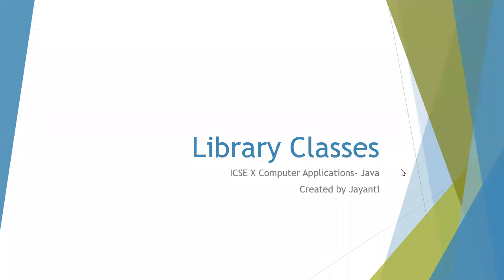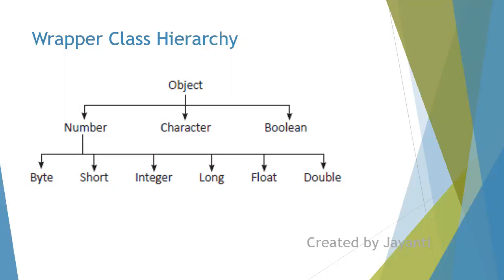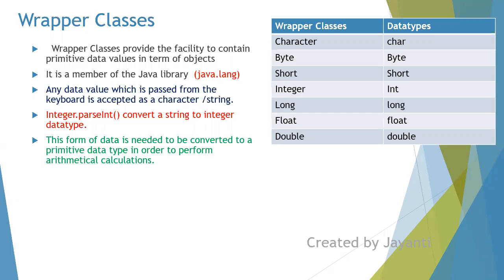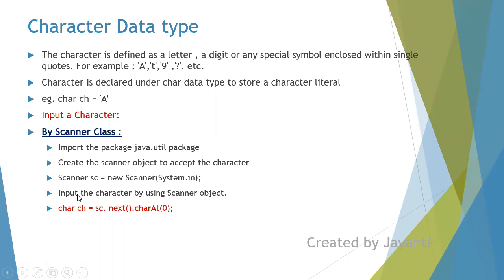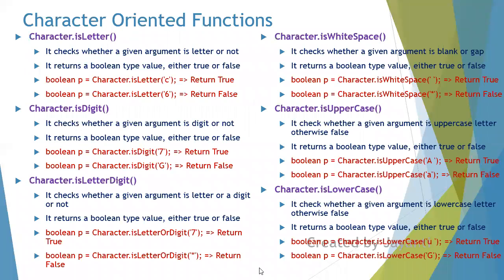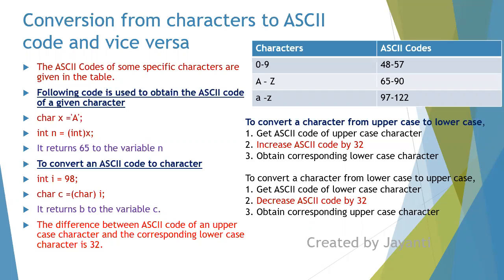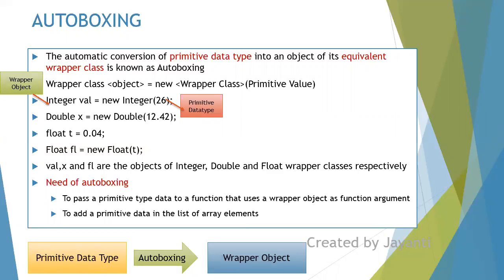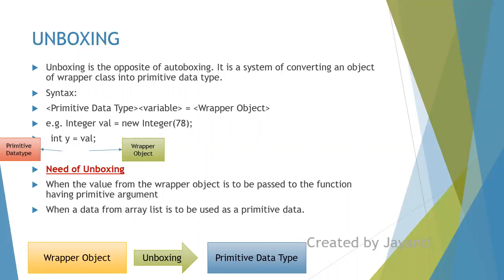ICSE Class 10 Computer Applications – Library Functions in Java - PART 1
Unlock the complete understanding of ICSE Class 10 Computer Applications – Library Functions in Java with this detailed, beginner-friendly video! Designed specially for students, teachers, and educators, this lesson explains the core Java library functions, their syntax, usage, examples, and real-life applications. Whether you are preparing for board exams, revising concepts, or teaching in the classroom, this video provides a clear and simple breakdown of all important ICSE Class 10 Java topics related to library functions.

In this video, you will learn:
✔ What are Java library functions?
✔ Commonly used library methods in Math, String, and Character classes
✔ How to apply library functions in Java programs
✔ ICSE exam-oriented examples and solved questions
✔ Tips to score full marks in Computer Applications
✔ Concept clarity with easy explanations and real-time code demonstrations

This video is perfect for:
• Teachers & educators looking for classroom teaching content
• Beginners wanting to understand basic concepts of Java programming
• Anyone searching for Java basics, ICSE Java tutorials, or Computer Applications lessons